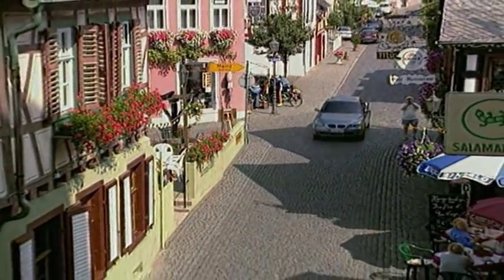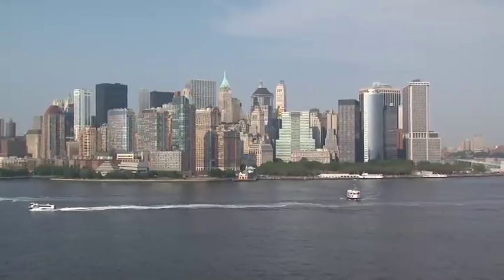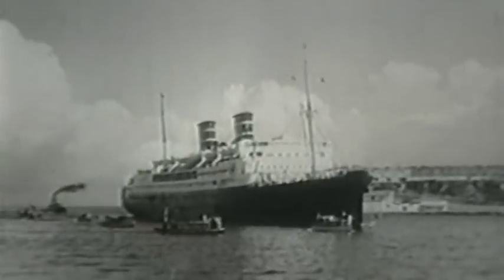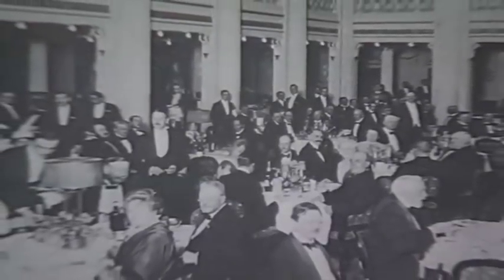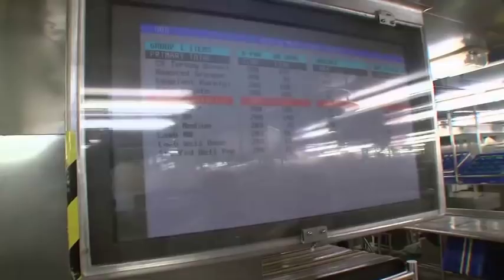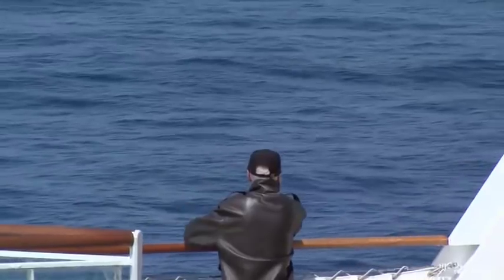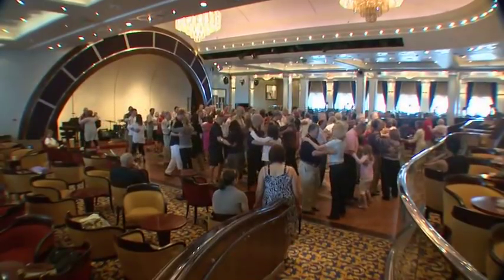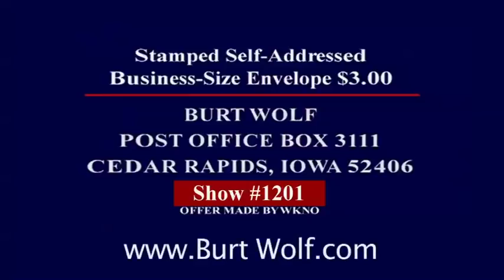Burt Wolf Crosses The Atlantic On Luxury Cruise! || Travels & Traditions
BURT WOLF: TRAVELS & TRADITIONS - ATLANTIC CROSSING

WATCH THE NEXT GENERATION OF TV @NicholasWolfTV

In 1911, Burt's grandmother and her one-year old daughter, Burt's mother, boarded a ship in Hamburg, Germany and immigrated to the United States. To mark this anniversary, Burt and his family sailed back to Europe on Cunard's Queen Mary -- same route, different accommodations. This program covers the history of transatlantic passenger ships and introduces you to what it is like today.